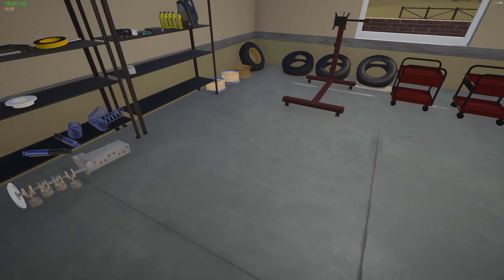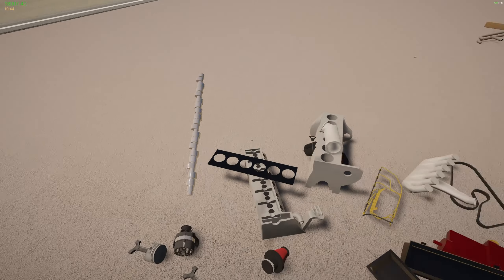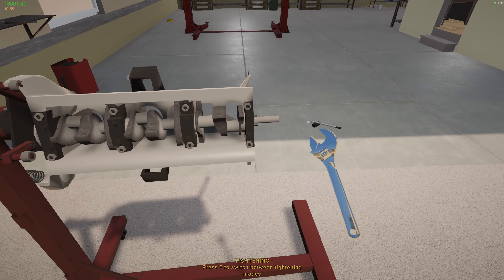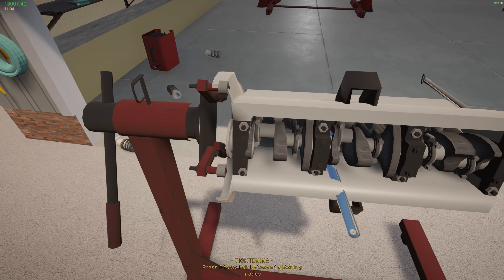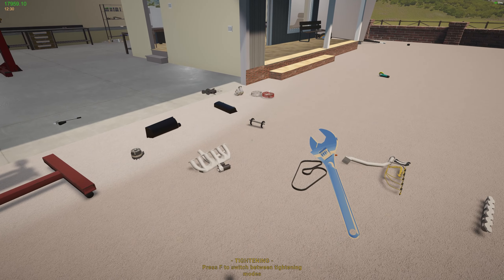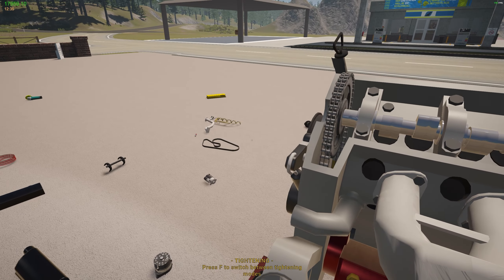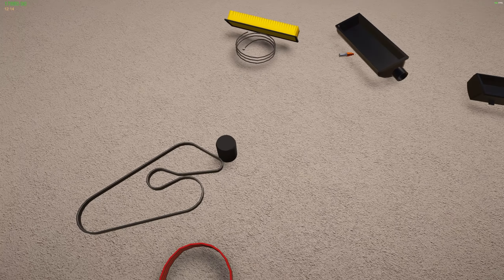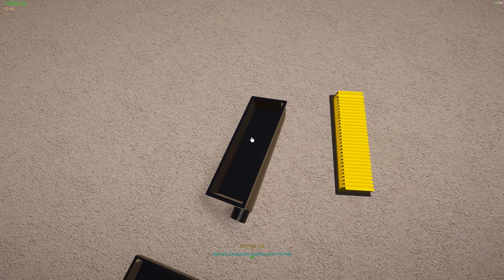Ep 22 | Diesel is Built | My Garage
I Play "My Garage" with No
Taxi's and Hard Start